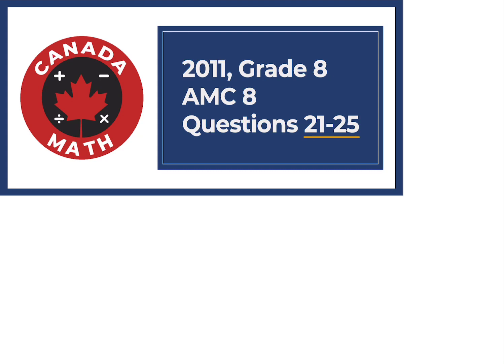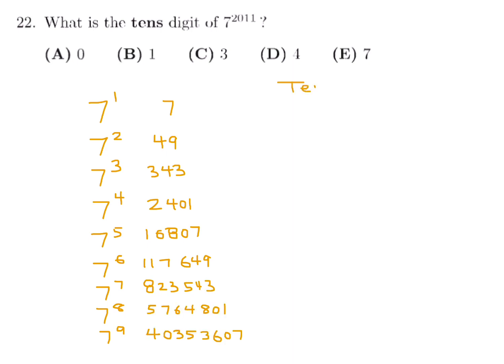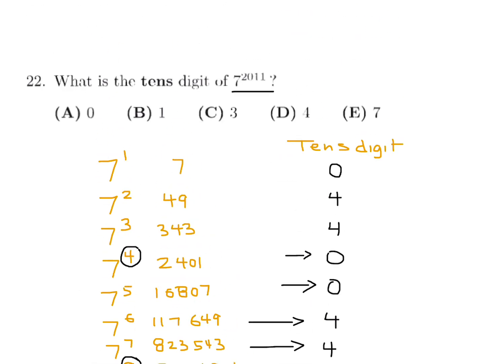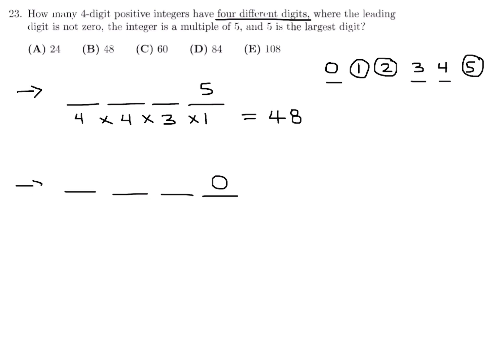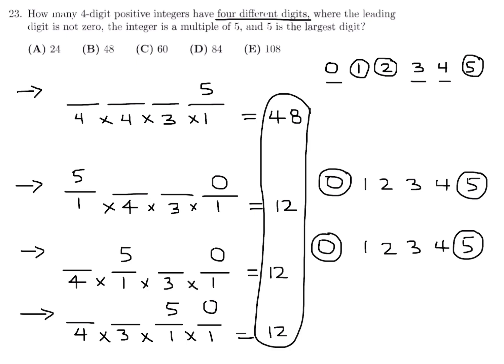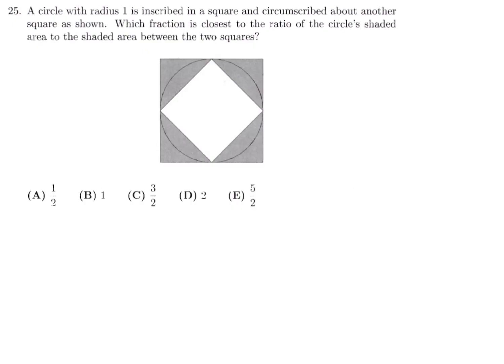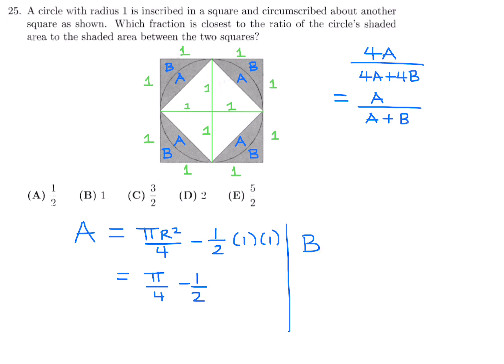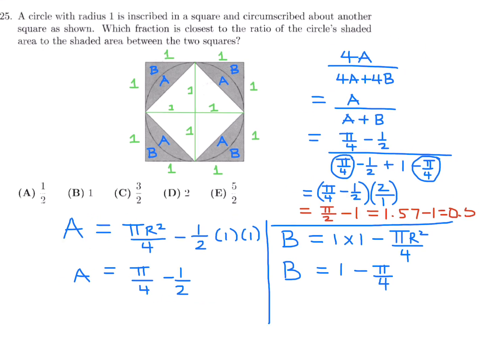2011, Grade 8, AMC 8 | Questions 21-25